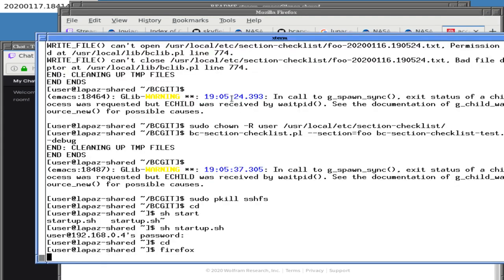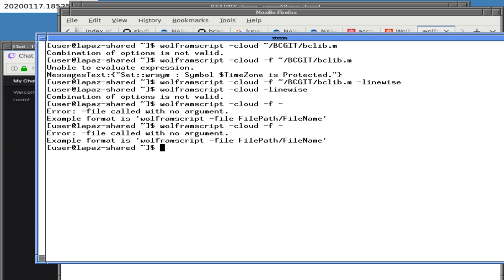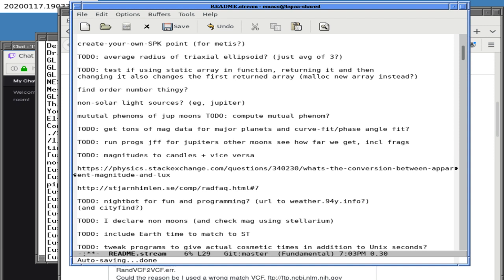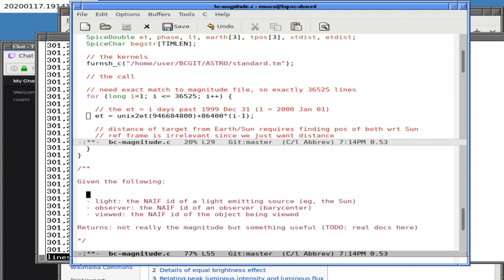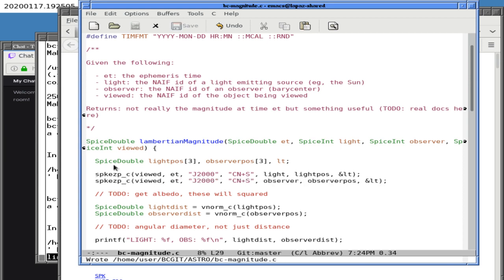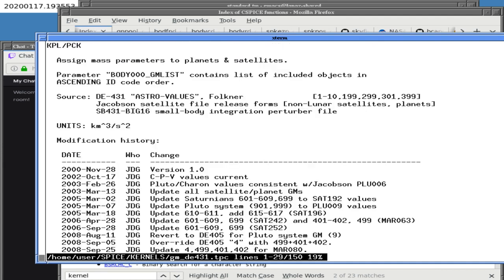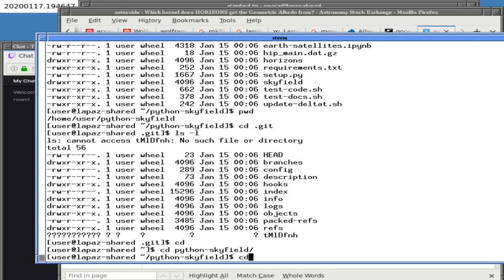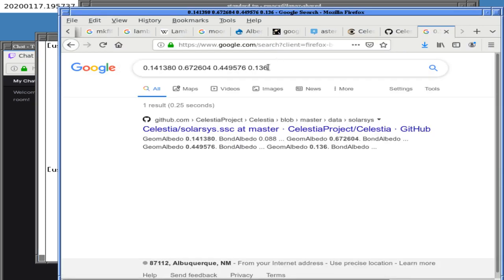Jovian lunar eclipses + 17 Jan 2020 0wYQPdcN2Ow